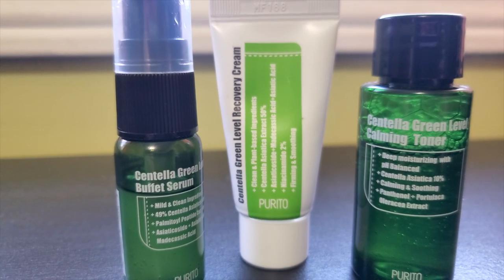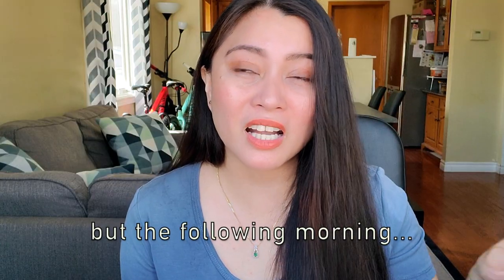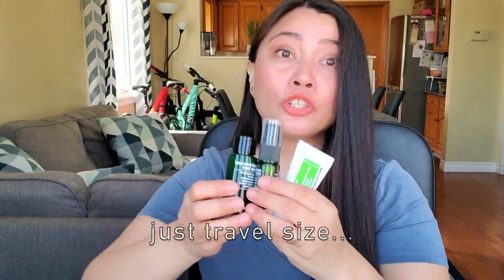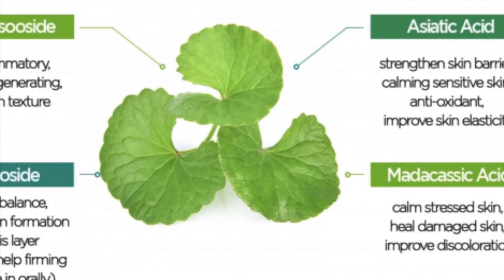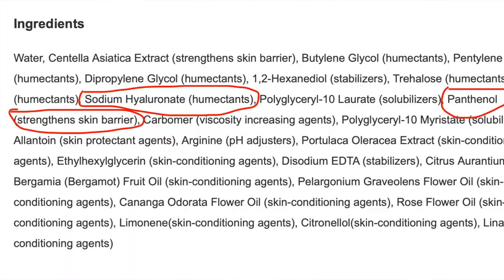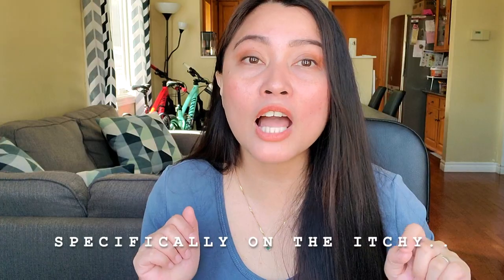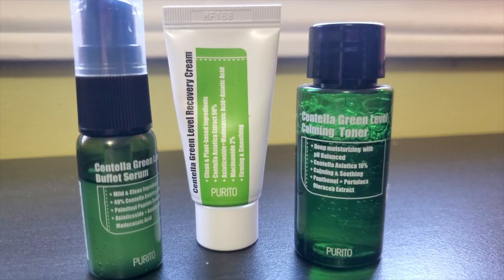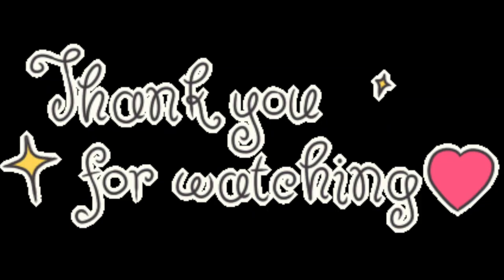PURITO Centella Green Level Review | Skincare routine for irritated skin | Melachi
Hello, beautiful
In this video, we will do a brand review of Purito -  the Centella Green Level line. We will talk about the main ingredient, Centella Asiatica and why it is good for irritated skin. Sensitive skin will also benefit from it and it is a must to any skincare routine!

Product Mention:
PURITO - Centella Green Level Trial Kit (Mini/Travel size)

Please leave a comment on what content you want me to do next!